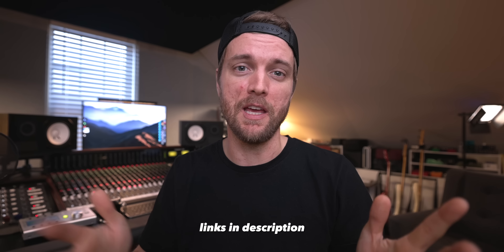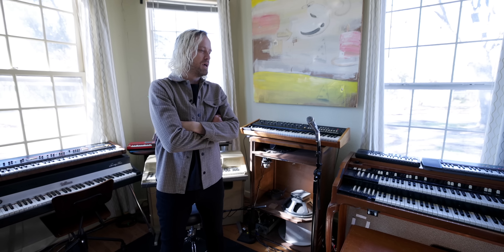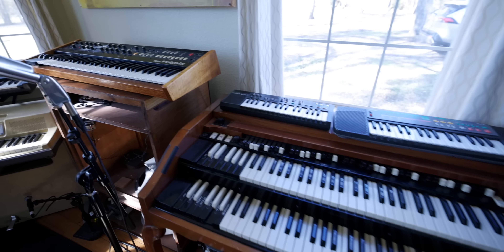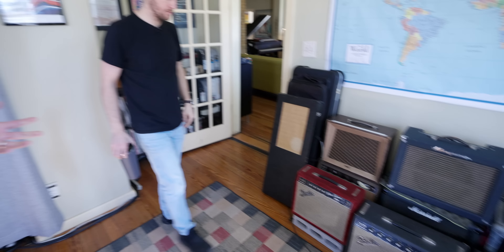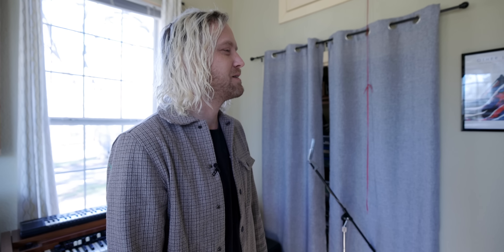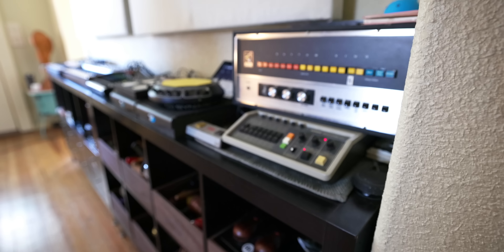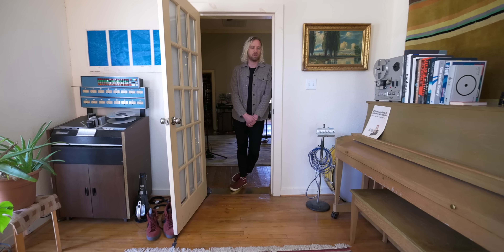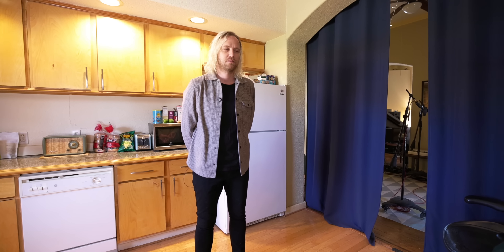EPIC HOME STUDIO Setup 2023 | Good Danny’s (studio tour)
Side tables on wheels: